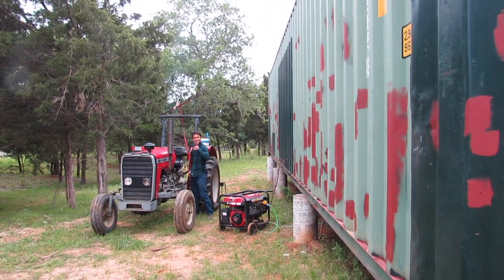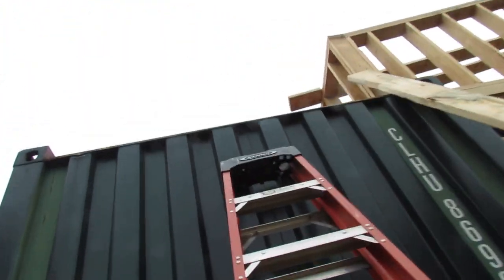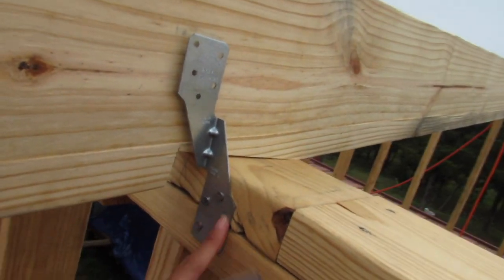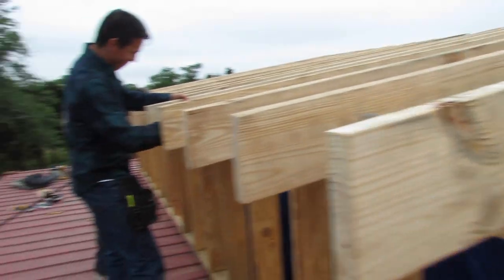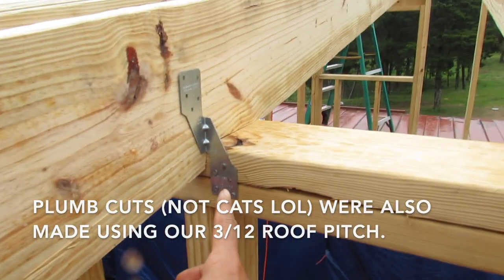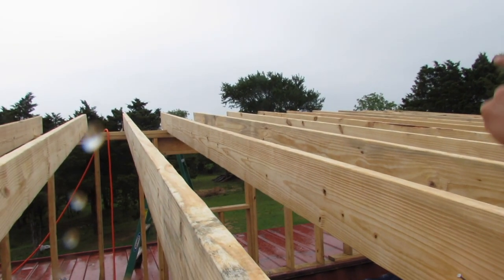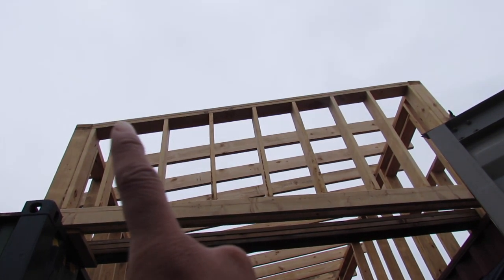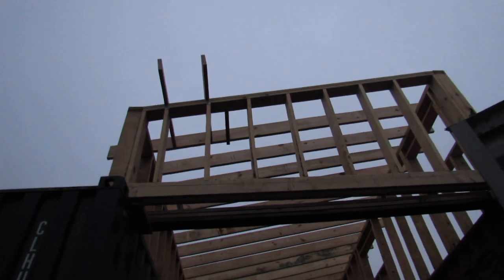ROOF RAFTERS Going Up On Our Shipping Container House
This is the 5th video of our shipping container home journey.  Join us on our journey.